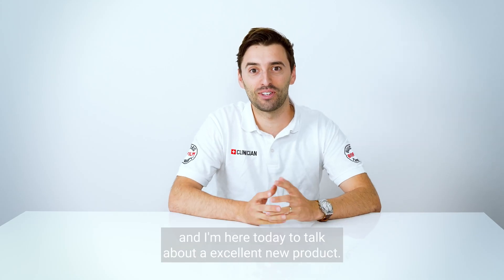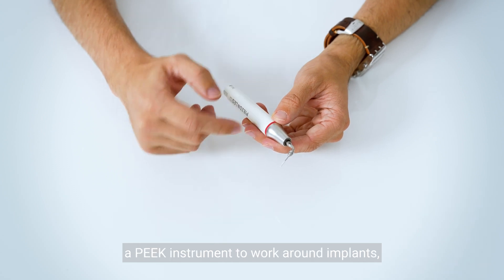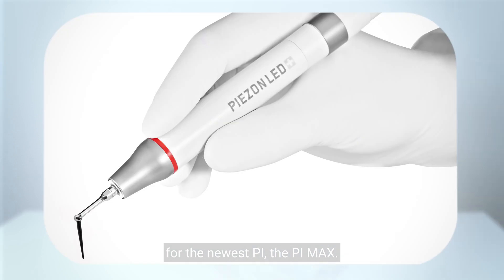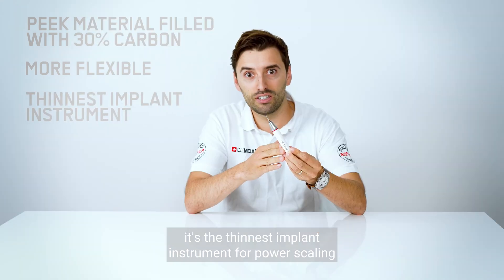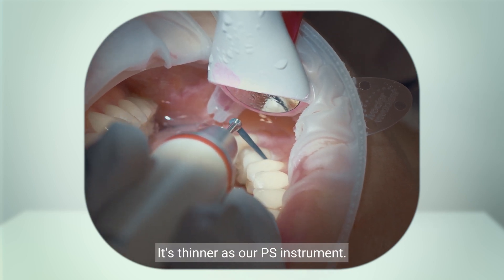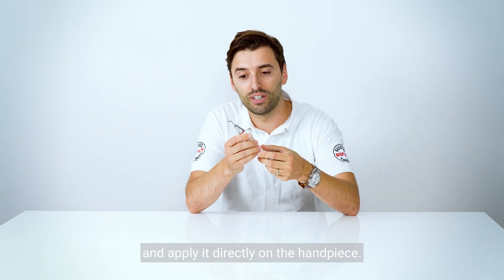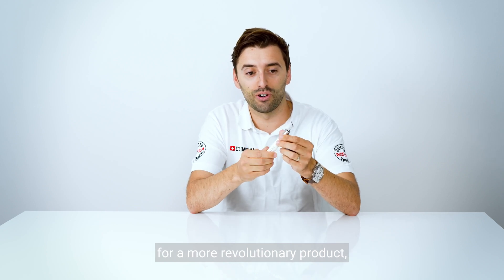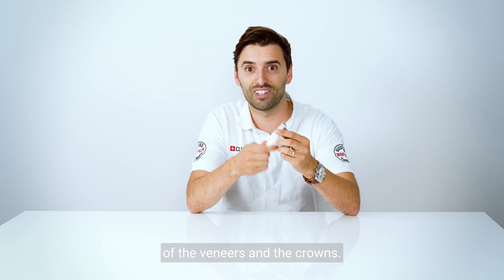Ask The Expert : PIEZON® PI MAX Instrument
The original PIEZON® technology has  been a leader in the prophylaxis market for more than 40 years. As part of the Guided Biofilm Therapy (GBT) protocol, the technology keeps on evolving to offer a minimally invasive, pain-free treatment to all patients while being the most efficient and easy to use for clinicians.

Designed around the original PIEZON PS NO PAIN® technology, the new PIEZON® PI MAX Instrument is the best instrument for non-surgical, periodontal treatments on implants, veneers, crowns, restorations, etc. It removes biofilm and calculus supra- and subgingivally up to 3mm without damaging the surfaces. With its slim and smooth design, the new PIEZON® PI MAX is gum-friendly, minimally invasive and preventive, for maximum patient comfort.